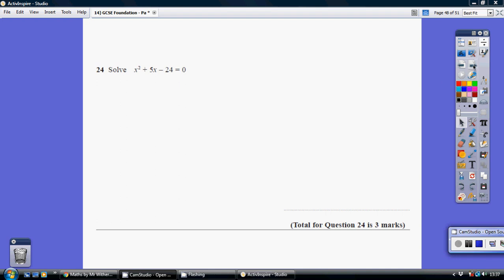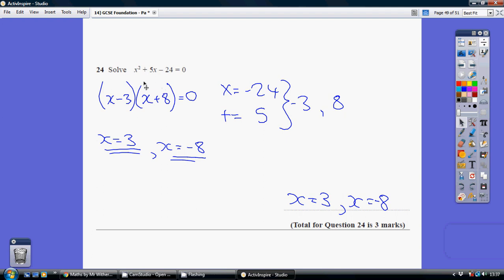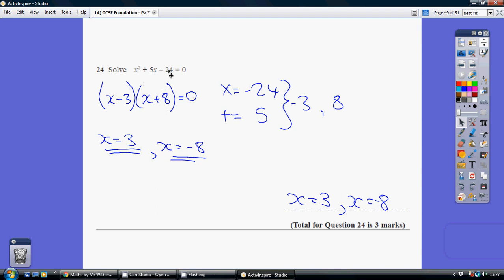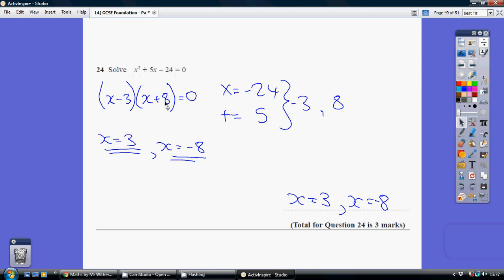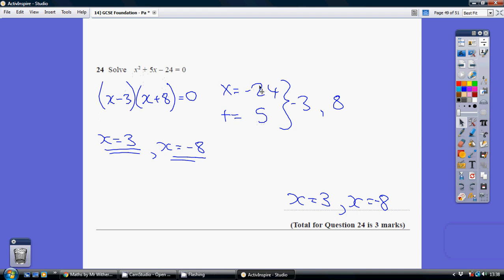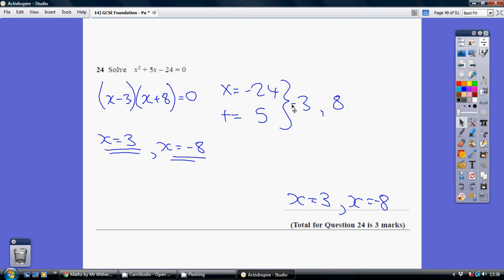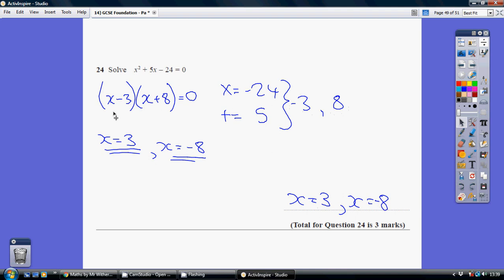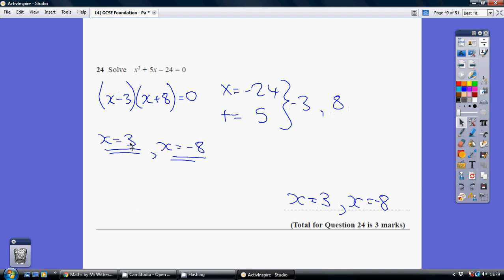2) Edexcel GCSE Foundation Paper 2 - 8 June 2017 Q24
2) Edexcel GCSE Foundation Paper 2 - 8 June 2017 Q24